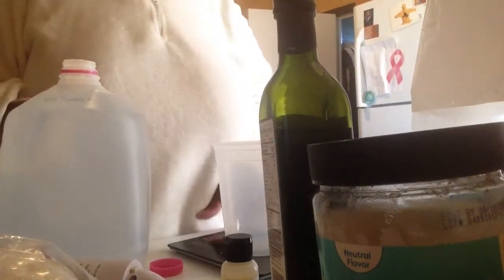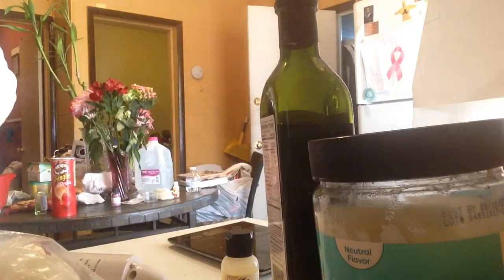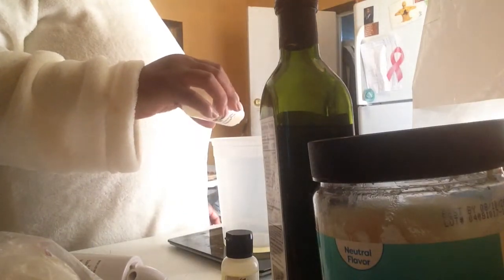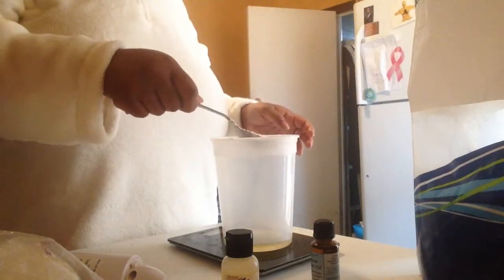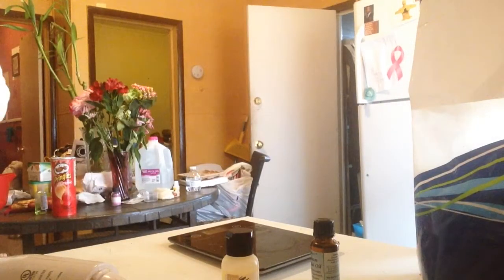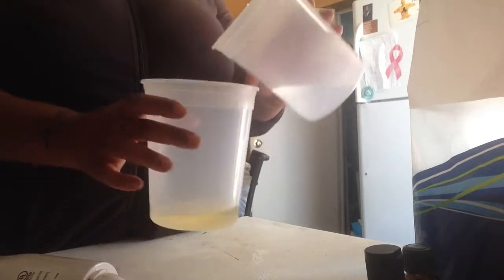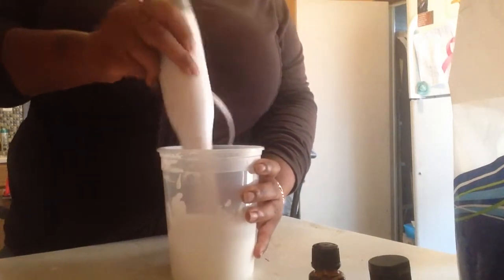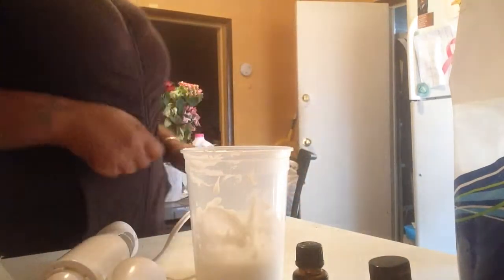How to Make Lotion + Recipe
Lotion is one of the easiest products you can make and to have control over the ingredients that you will be putting on your body is simply amazing.
Recipe:
60% Distilled Water
15% Argan Oil
5% Coconut Oil
5% Avocado Oil
5% Glycerin
3% Stearic Acid
1% Fragrance/Essential Oil
1% Preservative
25% of Oil Weight: Emulsifying Wax
( Sorry I got some of the % wrong in the video)

Where to get the products I used in this lotion:
Argan Oil : Essential Depot

Avocado & Coconut Oils

NOTE** You can purchase fragrance and essential oils at any of the above sites and/or at your local crafts store and the lotion container from the dollar store or the travel supplies section from any department store!